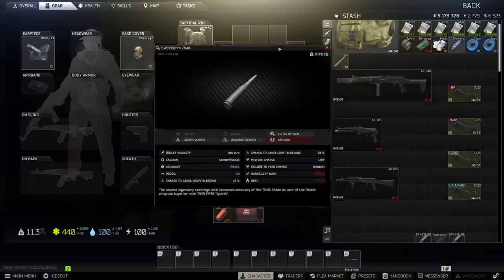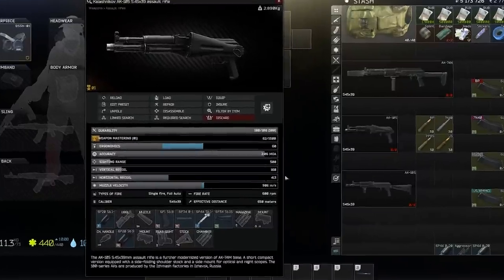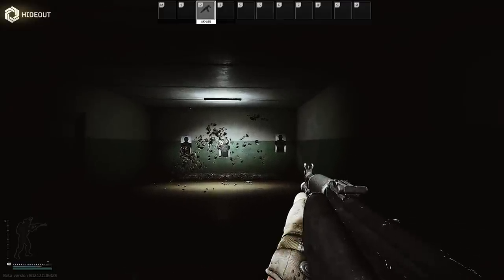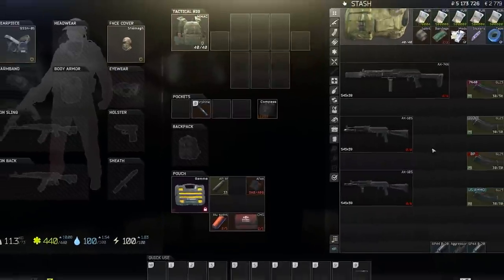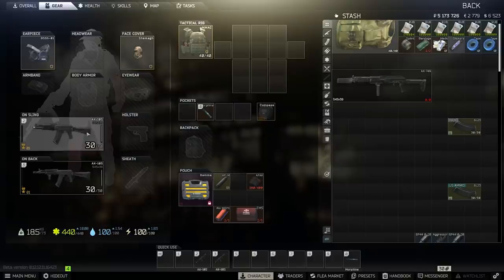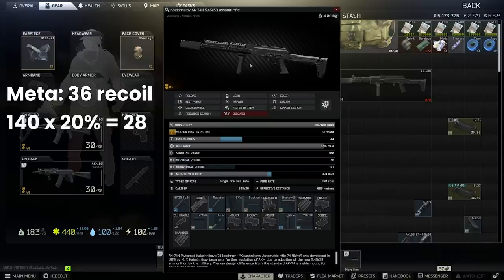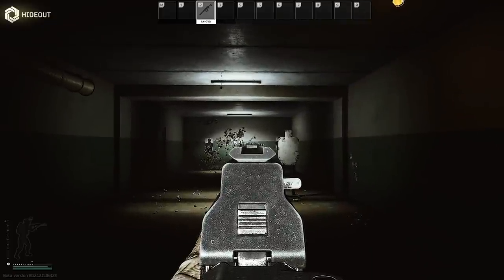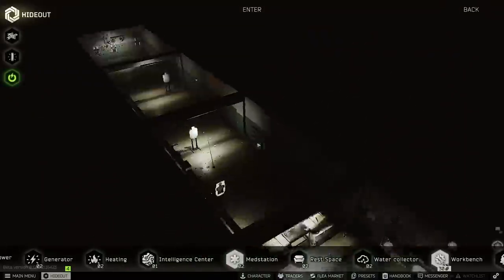Does Tarkov’s New 5.45 Bullet ACTUALLY Remove 20 Recoil?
This one doesn't cover the whole story - there was a piece missing from my scientific method which unfortunately complicated the issue. It's not a pure flat figure, but acts like it around the 100 mark (which makes sense). But a % also doesn't quite fit - it is more tricky than that!